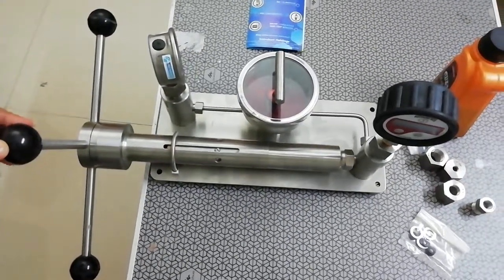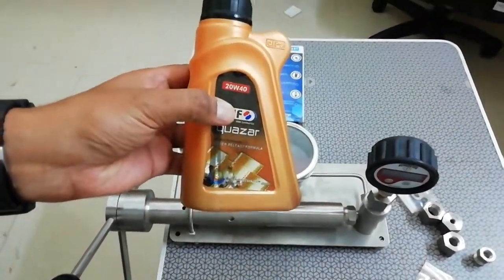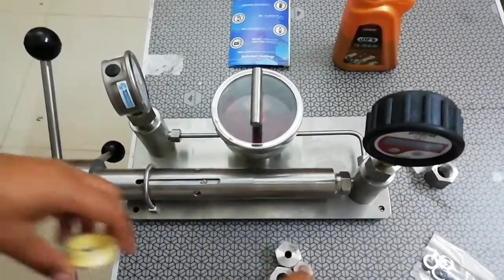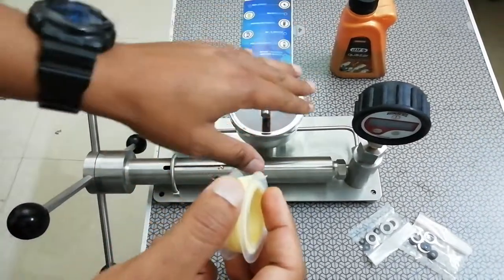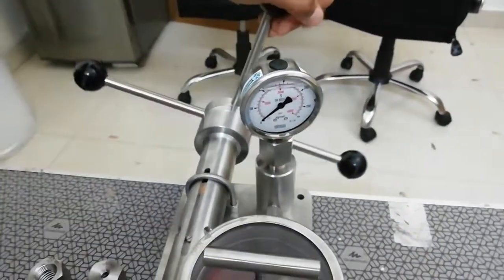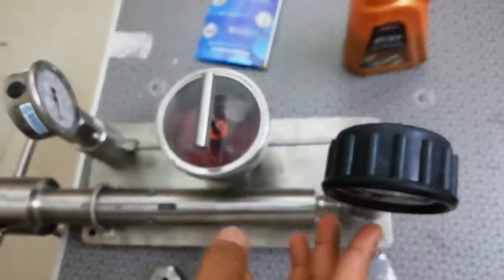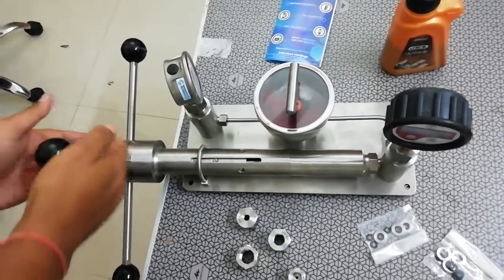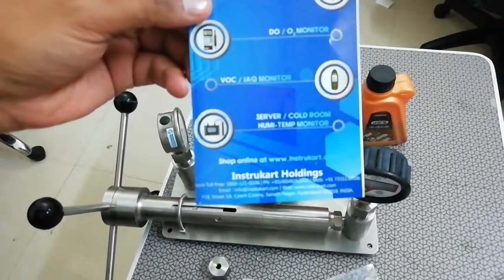Pressure Calibrator|Bench Top Pressure Calibrator| Instrukart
Ace Instruments make Pressure Testers a pressure generation unit to generate the required pressure for calibrating the pressure instruments with a comparison method. In this method generally, pressure instruments are calibrated against a master instrument. The scope of reference calibration is to minimize the time required for calibrating a pressure instrument. Pressure Calibrator

Generates pressure through a hand-operated swirling handle. Reservoir for water/oil. All wetted parts are in Stainless Steel.

Extensively used for calibration of Pressure Gauges, Pressure Transmitters, Pressure Transducers, Pressure Switches, etc.